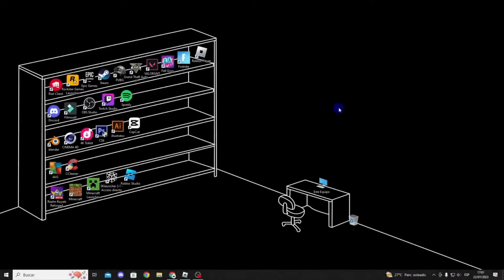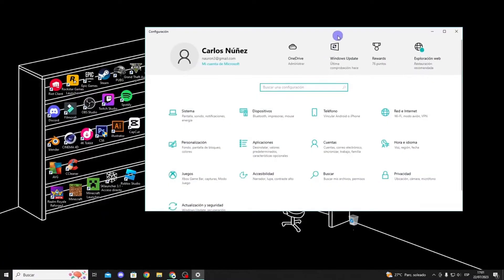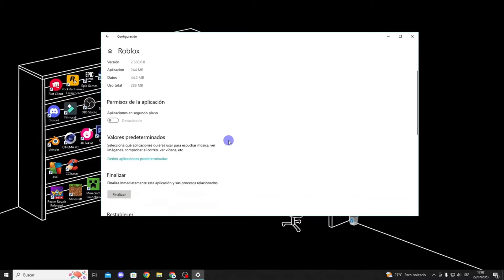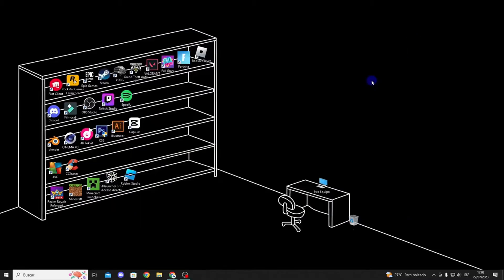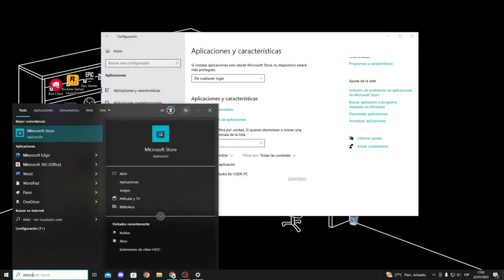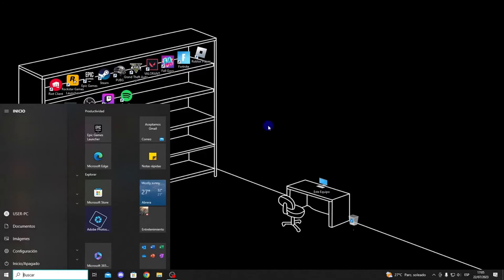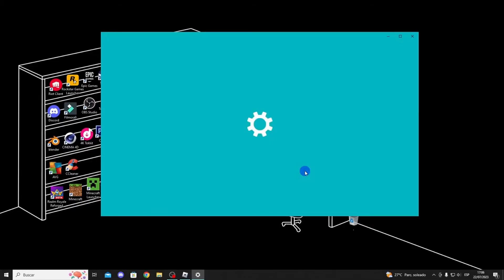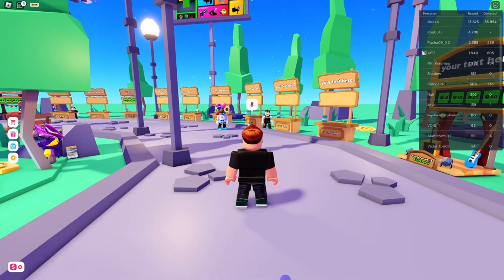How To Fix Roblox Cursor Going Off Screen (2023)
To fix the issue of the Roblox cursor going off-screen, you can follow these steps:

1. **Adjust Game Resolution:** In Roblox, go to Settings and adjust the game resolution to better fit your screen. Inadequate resolution settings can cause the cursor to go off-screen.

2. **Full-Screen Mode:** Play in full-screen mode instead of windowed mode to prevent the cursor from moving off-screen.

3. **Update Graphics Drivers:** Ensure that you have the latest graphics drivers installed on your computer. Outdated drivers can sometimes cause display issues.

4. **Restart the Game:** If the cursor goes off-screen during gameplay, try exiting and re-entering the game to see if the issue is temporarily resolved.

5. **Adjust Mouse Settings:** In Windows Settings or mouse options, adjust cursor speed and sensitivity to make it easier to control.

6. **Close Background Programs:** Make sure there are no background programs that could interfere with the game or cursor movement.

7. **Restart Your Computer:** Sometimes, restarting your computer can resolve temporary performance issues that may affect cursor movement.

If the issue persists after following these steps, it may be helpful to contact Roblox's technical support or search online to see if other players have experienced and solved the same specific issue for additional solutions.